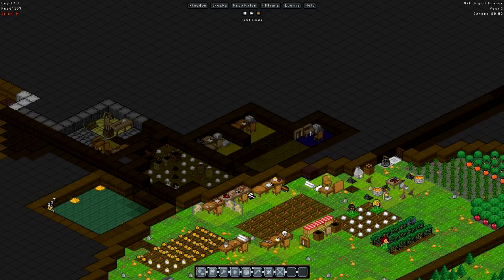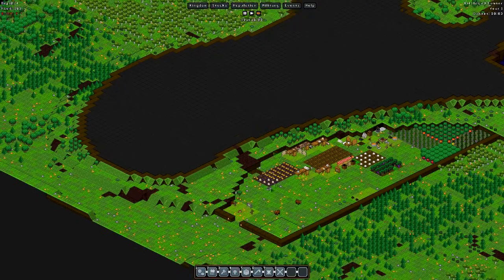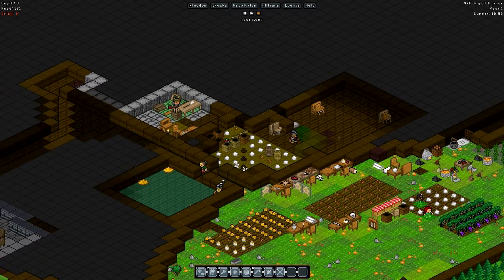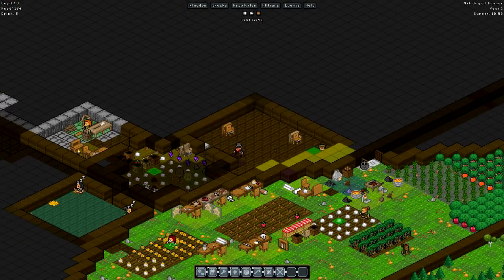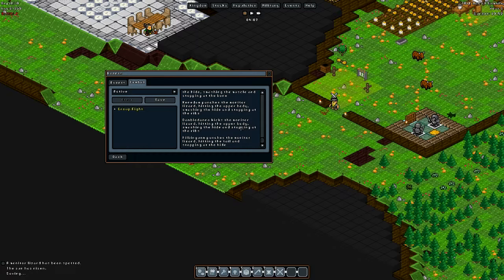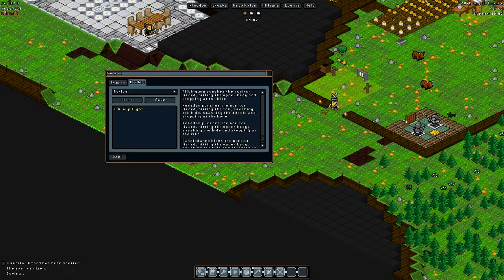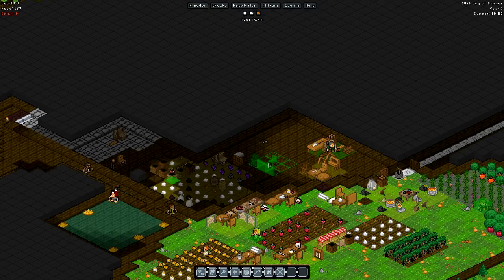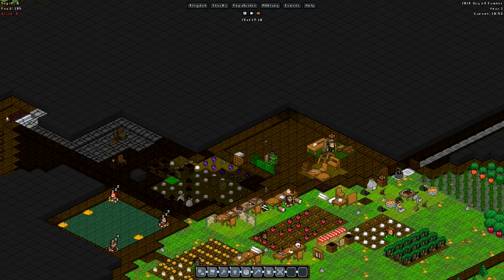Let's Play Gnomoria-Ep.8 "Wood Working"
Gnomoria is an indie game developed by Robotronic Games. Leading a group of Gnomes, the player is tasked with providing food, drink, shelter and defense from attackers. Although simple in concept, the game provides countless hours of fun through the procedurally generated map seeds.